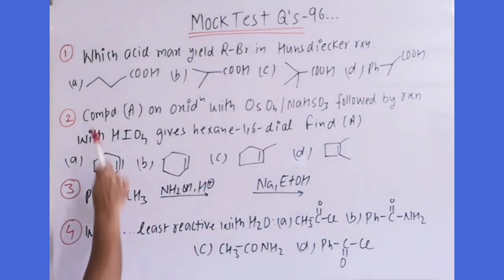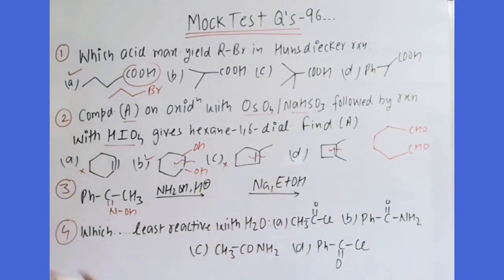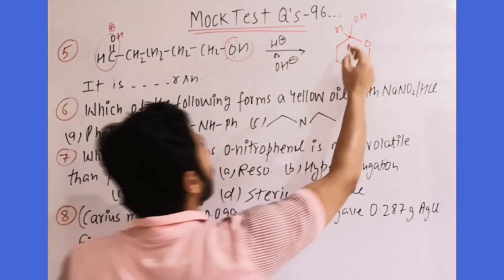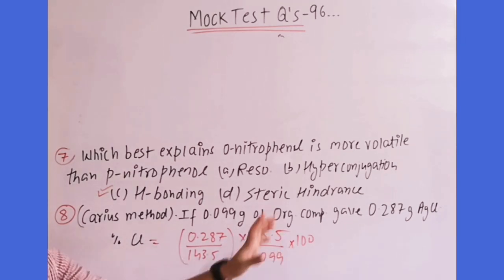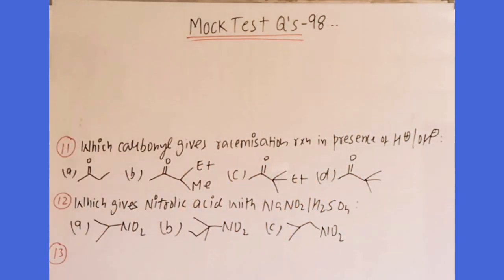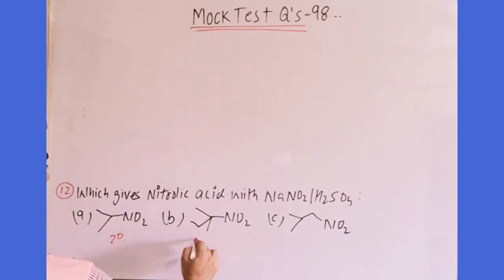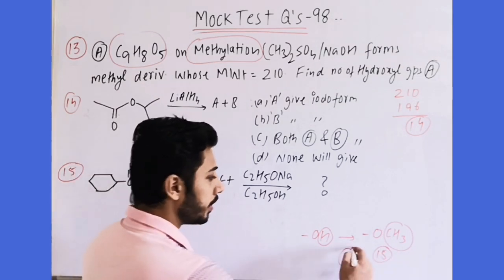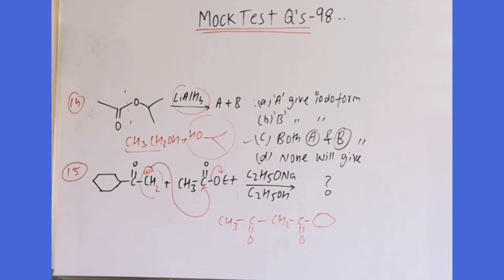NTA(NEET) Mock Test (96-98) : Selective Discussion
Selective Discussion of Neet Mock Tests given in Abyas app 2020 from Test (96-98 )

Note : Hunsdiecker rxn, Racemization in carbonyl compds, methylation using (CH3)2SO4

Purpose : To Cover any new rxns asked in mock test/ To Remind good concepts...